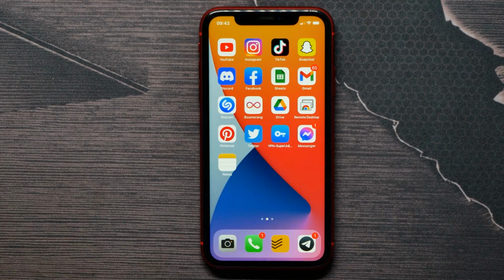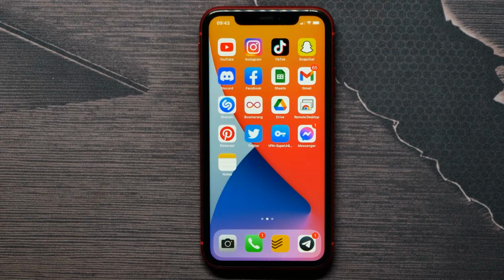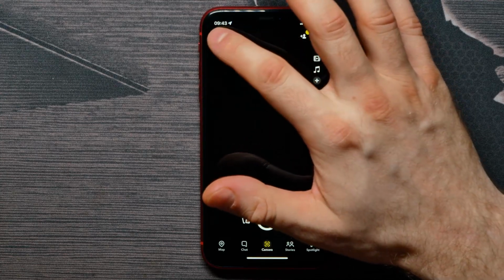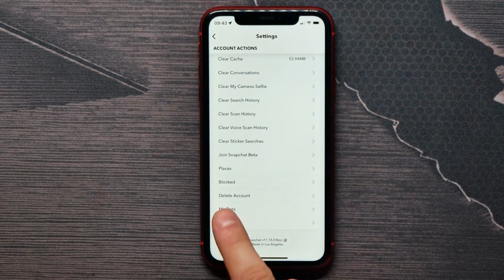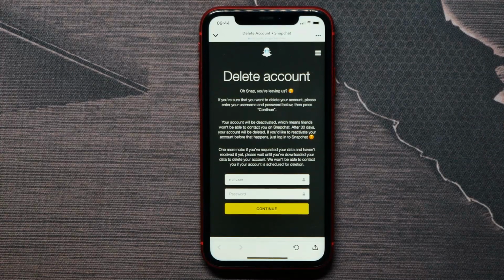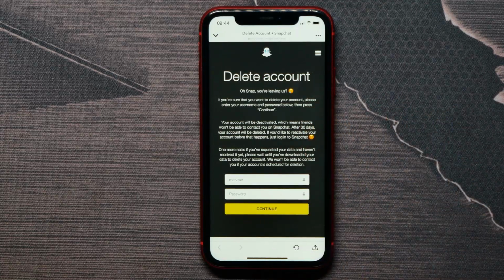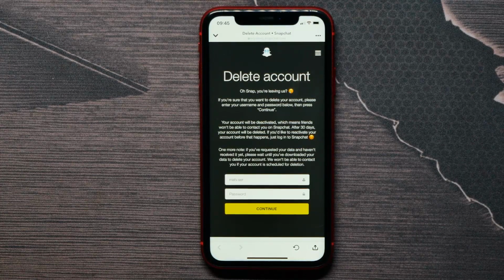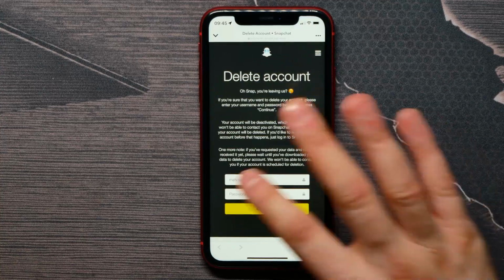How to Delete Snapchat Account on Phone [2022] Works on iPhone 13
In this video i show simple way How to Delete Snapchat Account on Phone